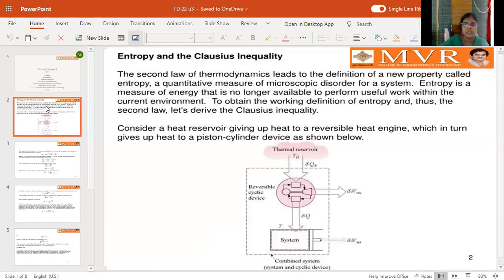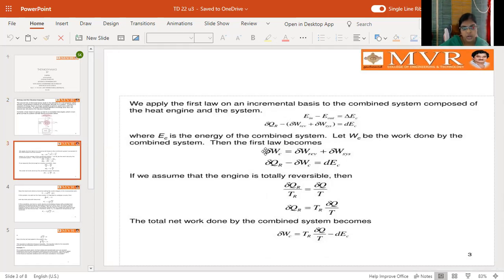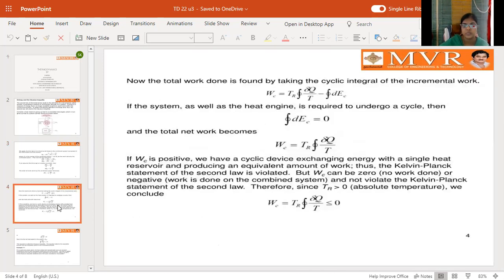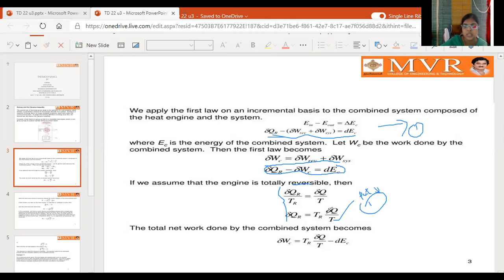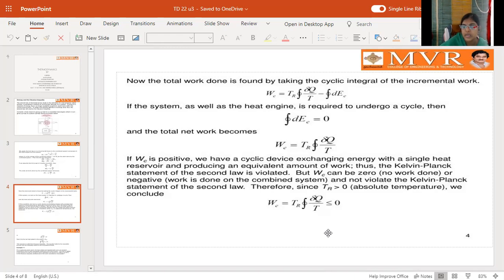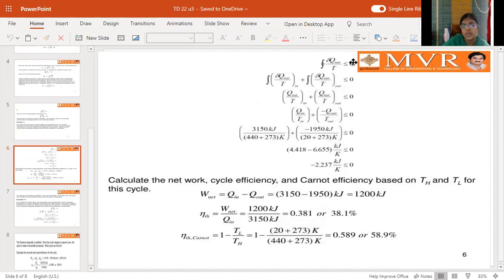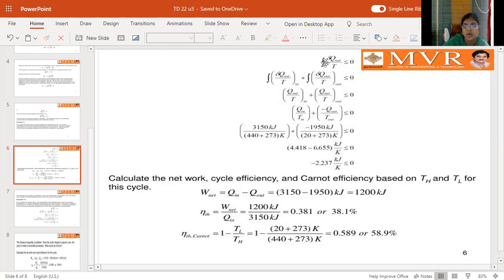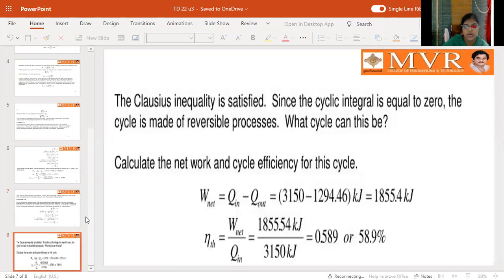TD class 22 2-1 Clausis inequality 14/10/20 at 10am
Clausis inequality